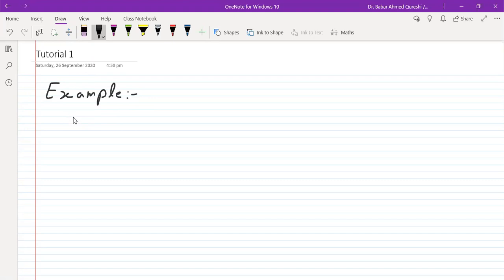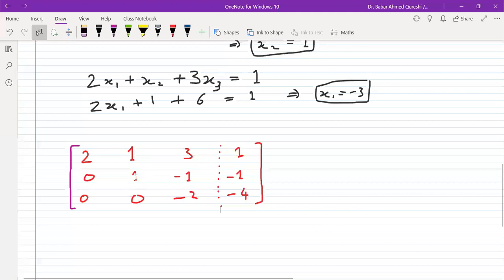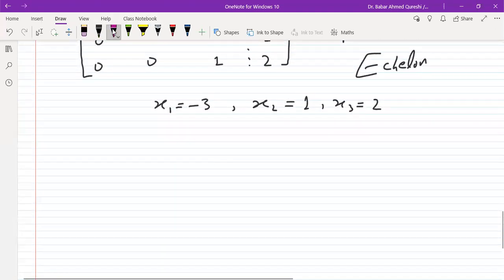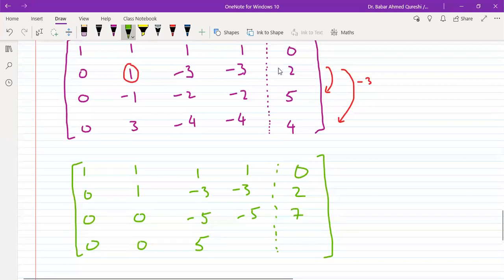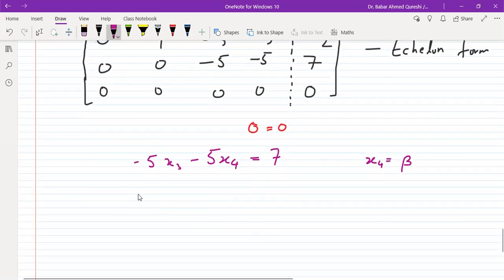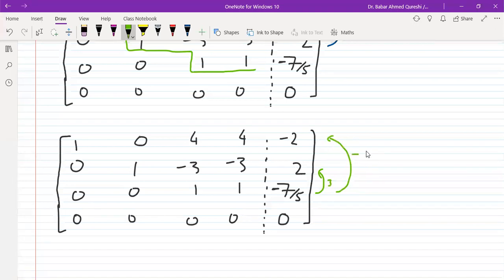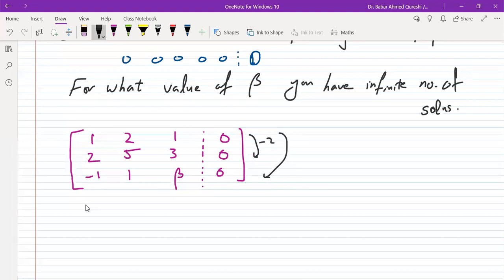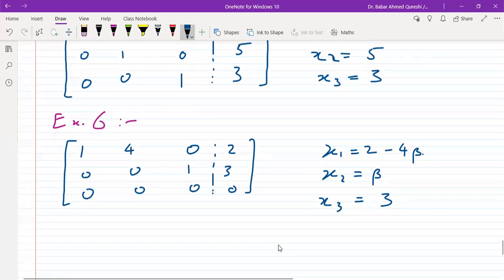Tutorial 1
Some basic examples on reducing augumented matrices to (reduced) row echelon form and constructing solutions of square systems from the reduction.